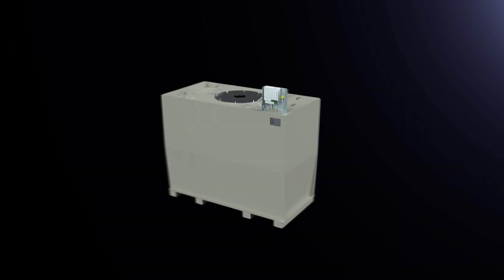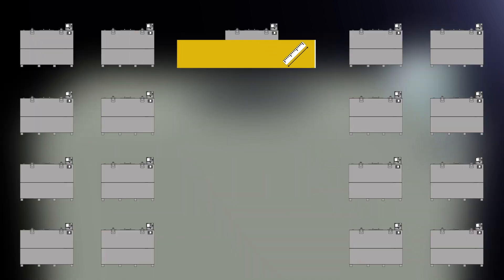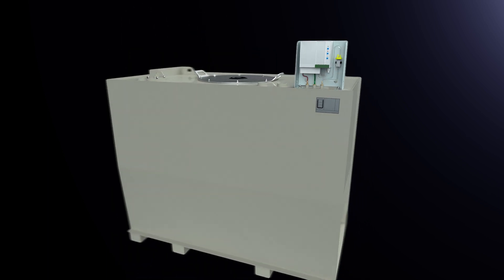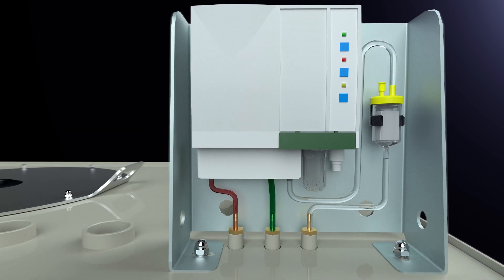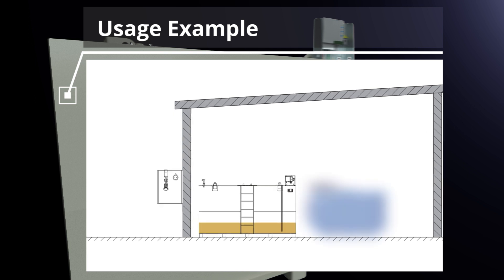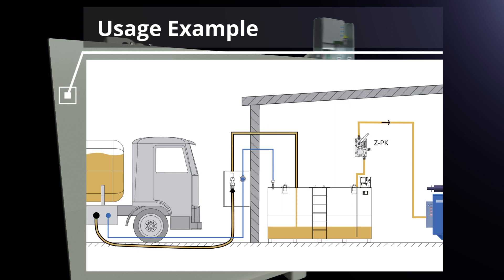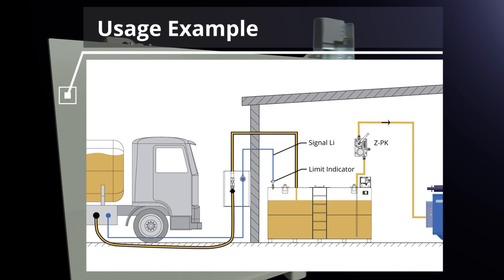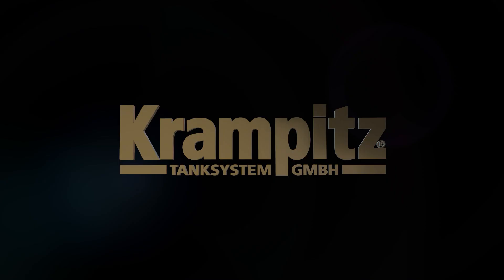Krampitz double walled storage tanks KTD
Our double-walled storage tanks KTD are made of stainless steel or steel with an internal coating. They are used to store diesel, heating oil, HVO, mineral oil, vegetable oil or other water-polluting liquids.

The KTD's are available in 17 standard sizes. From 950 liters to 50,000 liters.
The characteristic feature of the tank container is its cubic structure. This guarantees effective use of space.

The KTD can easily be transported with a forklift or pallet truck.
Thanks to the double-walled structure, no drip tray is required for the KTD tanks.

A vacuum leak detector constantly checks the tightness of the tank. If the tank leaks due to corrosion or external damage, the leak detector triggers an alarm.

The tanks are suitable for installation in buildings as well as in facilities containers.

Here is an example of use: The KTD can be set up without a drip tray.  If the consumer - machine or generator - is placed close to the KTD, the consumer's own fuel pump is sufficient to suck fuel directly from the KTD. If the distance to the KTD is greater, our Z-PK type refill pump is useful for support.

The KTD can be filled via a fixed pipeline using a tank truck. When the maximum fill level is reached, the tank truck pump is automatically switched off by the limit indicator via the signal line. This prevents the tank from overfilling.

Depending on the application, we recommend the following optional equipment: level indicator, limit indicator, filling pipe, suction pipe, air vent with hood or refill pump Z-PK.

Double -walled storage tanks KTD from Krampitz.

Cubically good.